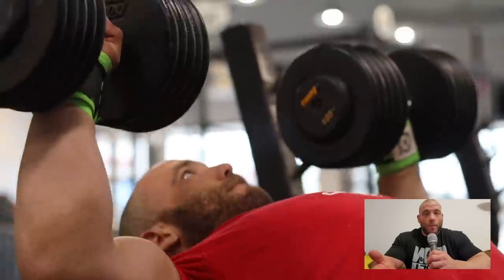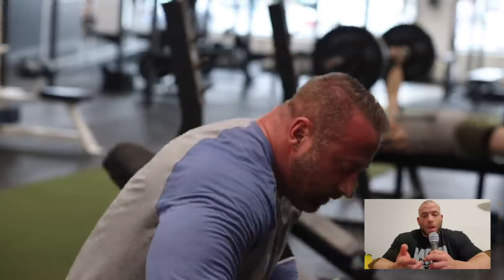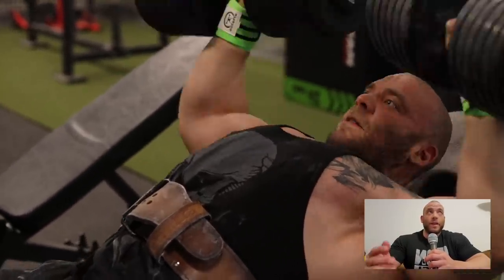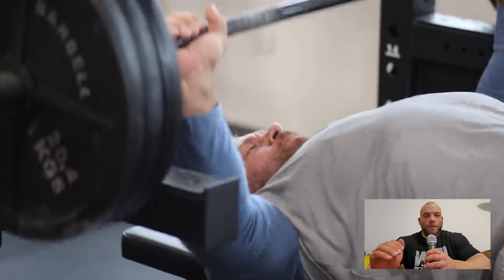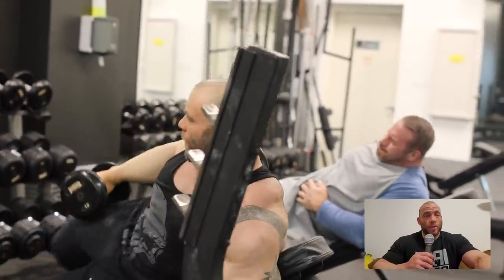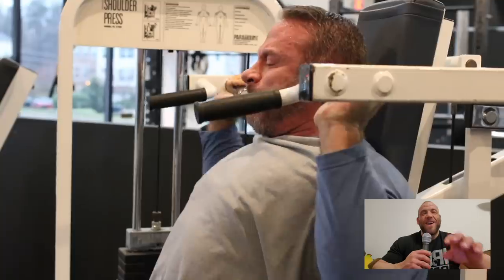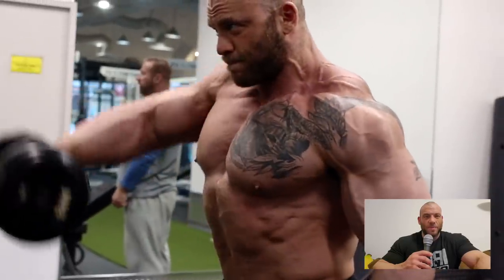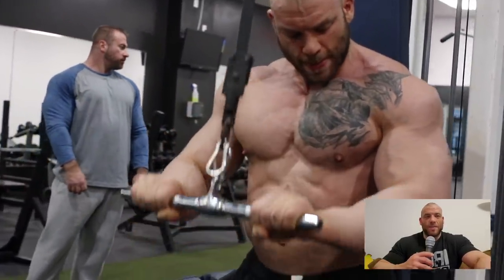Stop Adding to Your Training Program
The point of lower-volume programs is often to teach you how to work harder on less.  The harder you can train on ONE set, the better your results will be, in my opinion.  Once you've learned to do that, THEN you can benefit from adding more volume.

But, if you start out with 50-set programs and never learn to push really, really hard on ONE set, you'll never see the full benefits of all that work.

Let me be clear: I don't think you should stick with low volume forever.  I do believe that using low volume programs for an extended period of time is an important part of a strength athlete's progression, regardless of whether the primary goals are strength or size.